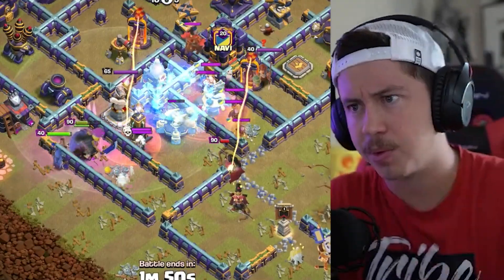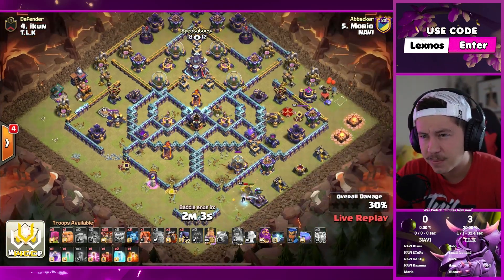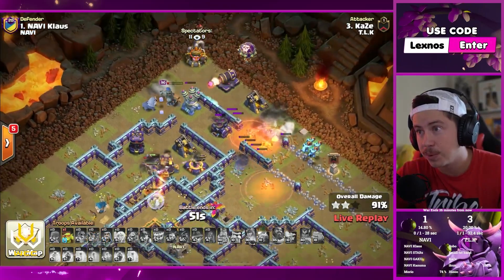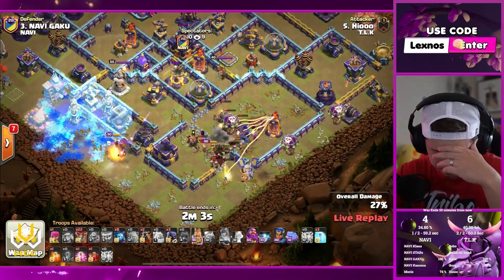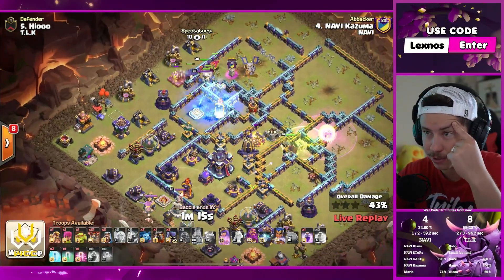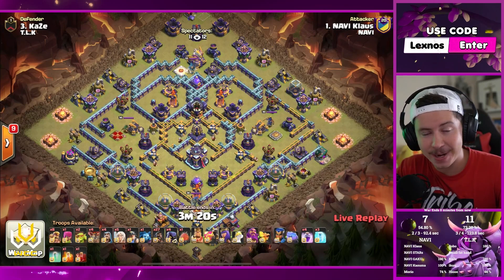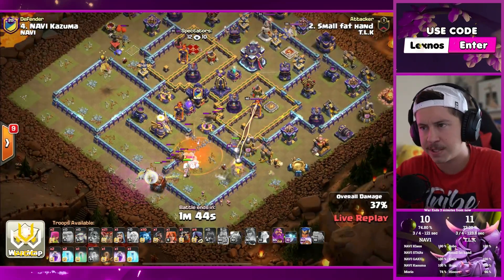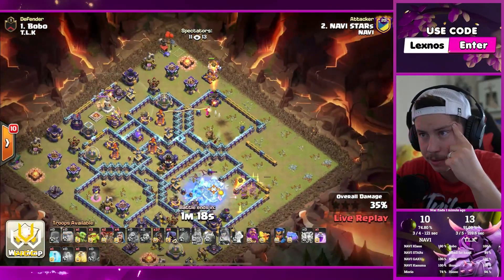GAKU INSANE Queen Charge Super Barbarian CREATIVE Army (Clash of Clans)